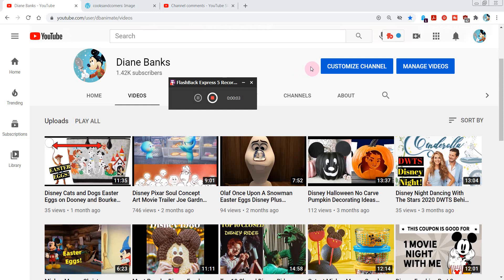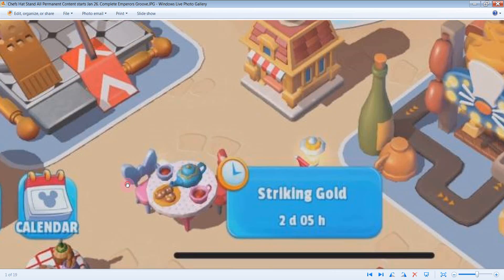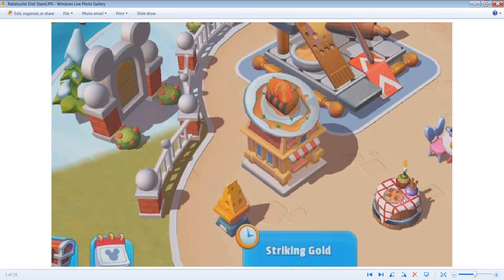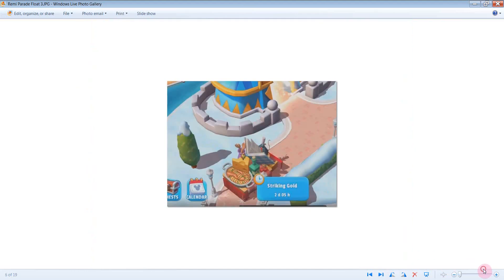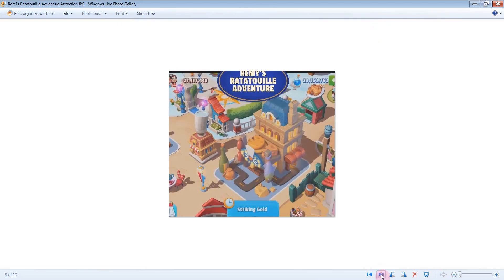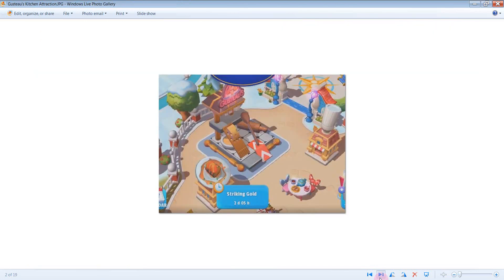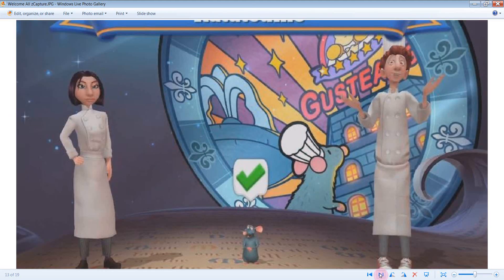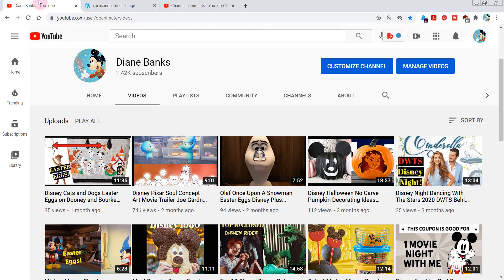Disney Magic Kingdoms Ratatouille NEW Game Characters Content Remy Ride Livestream Recap DMK Update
Disney Magic Kingdoms Ratatouille NEW Game Characters! Content Includes the Remy Ride and more. This is a Livestream Recap and DMK Update.